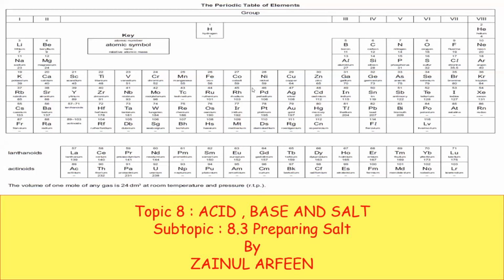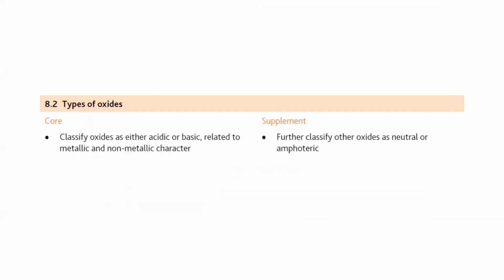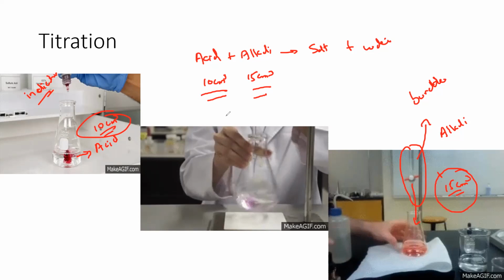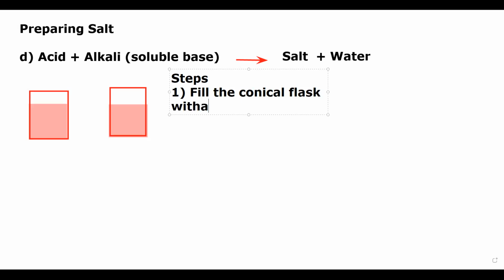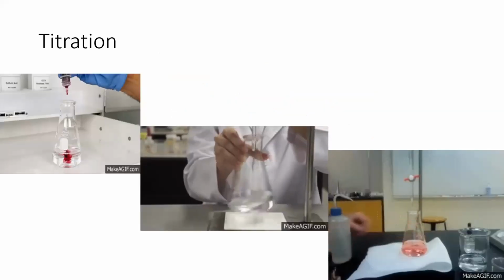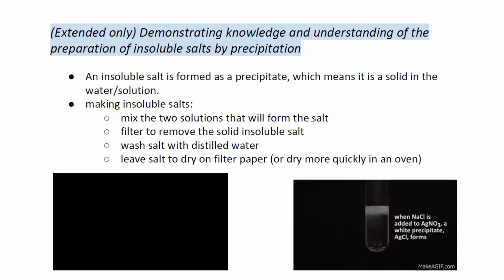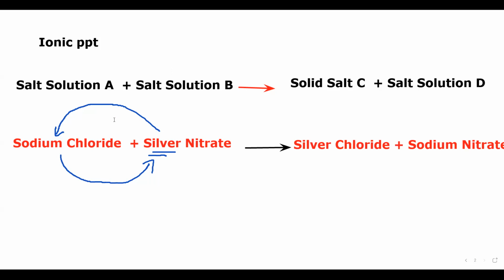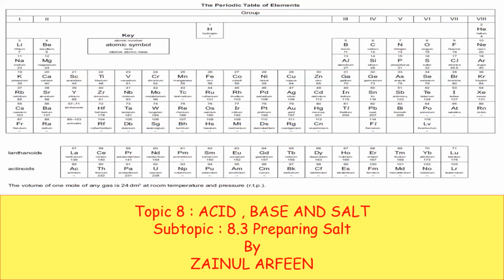Preparing Soluble and Insoluble Salts Cambridge IGCSE O level Chemistry 0620 0971 5070 Lesson 51b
Preparing Soluble and Insoluble Salts